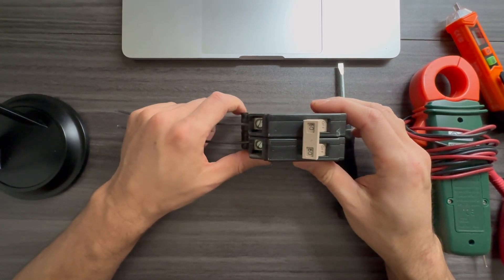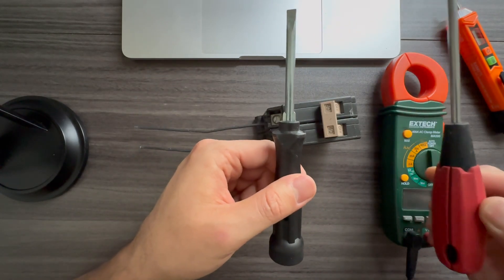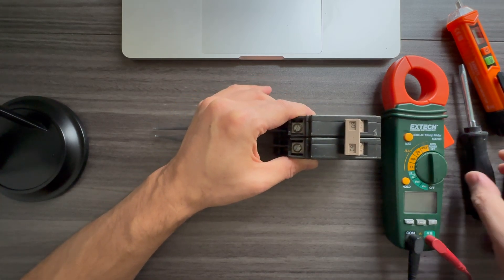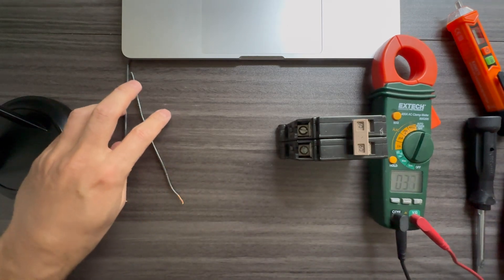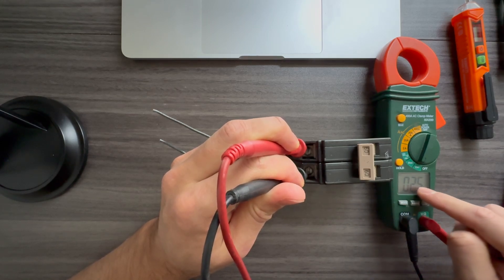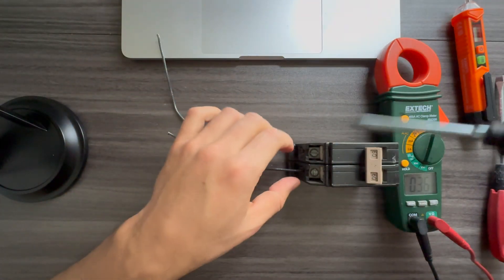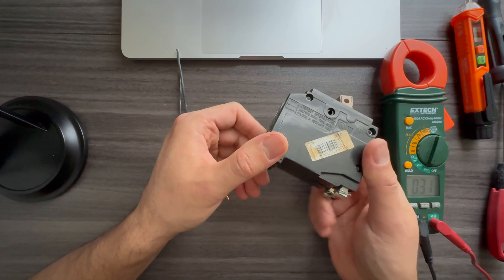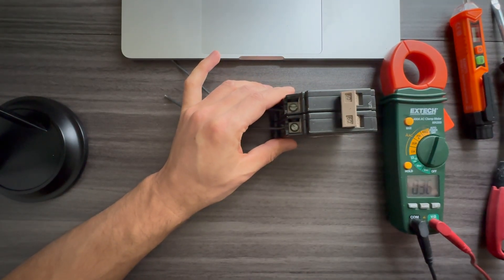How to Test a Circuit Breaker – DIY Guide for Identifying a Bad or Faulty Breaker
How to Check for a Bad Faulty Circuit Breaker DIY

how can you tell if a circuit breaker is bad
how to tell if circuit breaker is bad
how to tell if a breaker is bad
signs of a bad circuit breaker
signs of a bad breaker
how to tell if a circuit breaker is bad
bad circuit breaker symptoms
how to tell when a circuit breaker is bad
how to tell if you have a bad circuit breaker
how do you know when a circuit breaker is bad
how do you know if your circuit breaker is bad
bad breaker signs
how to tell if your circuit breaker is bad
bad circuit breaker
can a breaker switch go bad
how to check circuit breaker is bad
how to test a faulty breaker
how to check for bad breaker
how to test a bad breaker